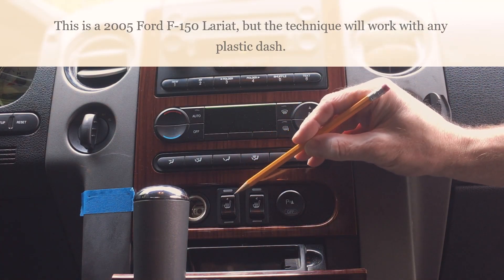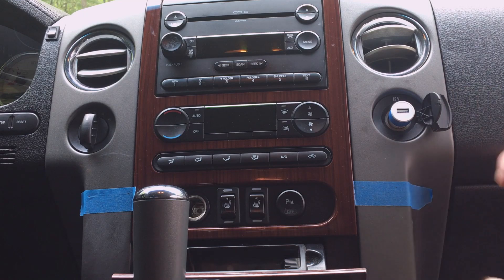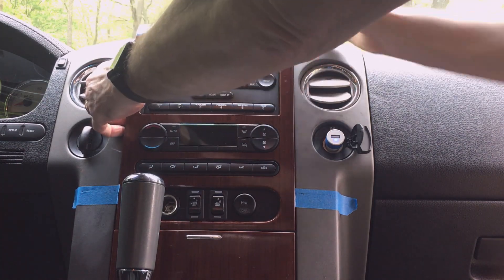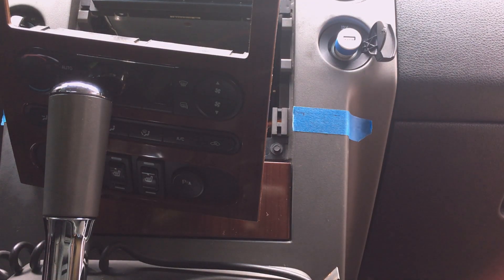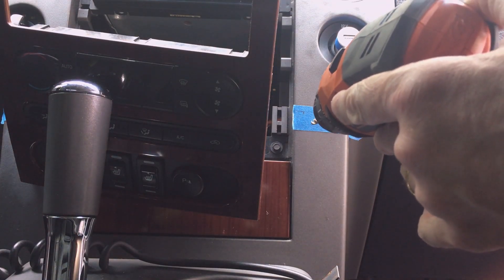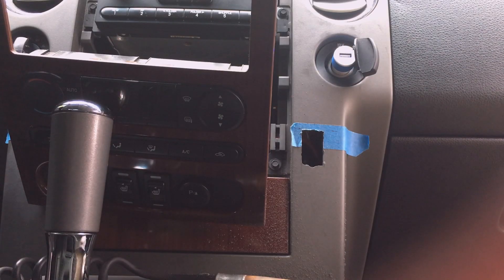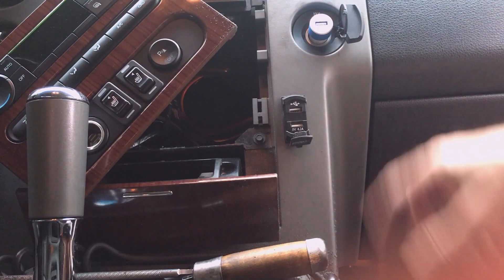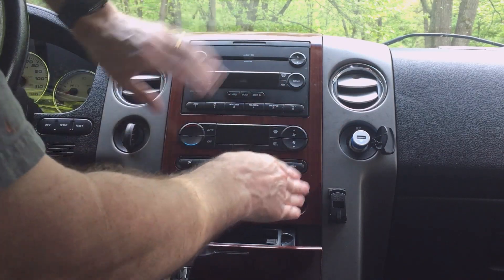Voltage Gauges with USB Ports Installation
Learn How to physically mount the two Voltage Gauge USB Ports into the dash.  I talk about how the two Gauges are wired thru individual relays, one for each of the Gauges.  I talk about using the accessory delay relay circuit that contains the radio and window power and how to find this BLU/BLK wire circuit in the overhead console.  I show and describe the operation of the functional gauges.  For more information on how the gauges are wired to the dual batteries look for the Dual Battery Installation Video in the future.

Recommended Tools (For a complete description, click on link):
Soldering Iron or Soldering Gun
- Ungar / Weller (shown in video)
- Weller, SP40NUS 40-Watt
Wire Stripper w/ Crimper, Channellock 908
Damp Sponge
Heat Gun
1/4” Drive Ratchet
1/4" Drive Extension (optional)
1/4" Drive 8 mm Deep-Well Socket
Screw Driver, Craftsman 4 in 1 (Type as necessary to secure ground lug)
Utility Knife Small or Larger

Consumables (For a complete description, click on link):
Voltage Gauge, 7-36V input, 5V 4.2A output
Resin Core Solder, 0.062 Dia., 60/40
Resin Flux
16 gauge wire (color is optional)
- 16 Ga, Red
- 16 Ga, Black
- 16 Ga, Blue
- 16 Ga, Yellow
- 16 Ga, Green
- 16 Ga, White
- I use blue for my Main Battery Voltage Gauge
- I use yellow for my Auxiliary Battery Voltage Gauge
RTV Sealant, Permatex (optional on interior)
Form-a-gasket, Permatex
Dielectric Tune-up Grease, Permatex 22058
6 x Female Disconnector Terminals (size to your wire)
2 x 14 to 16 AWG Ring Terminal Lugs (size to your wire and ring size)
Terminal Kit, various sizes
Heat Shrink Tubing, 1/4" Diameter
Heat Shrink Tubing, 5/16" Diameter (size also used a lot)
Electrical Tape, 3M or multiple rolls
Cable Ties (quantity and size as necessary)